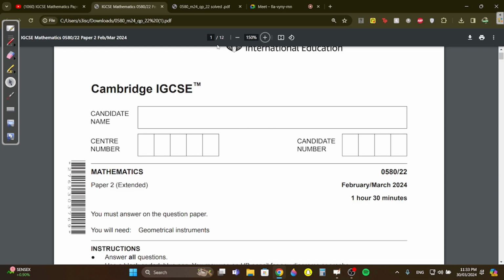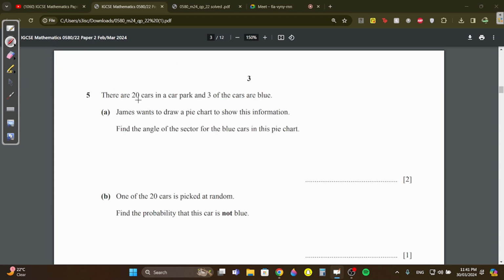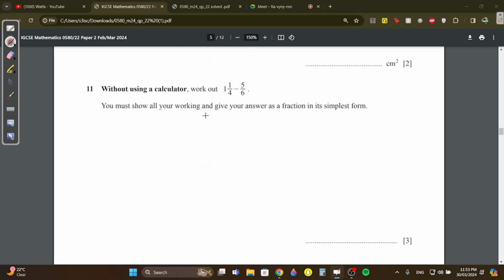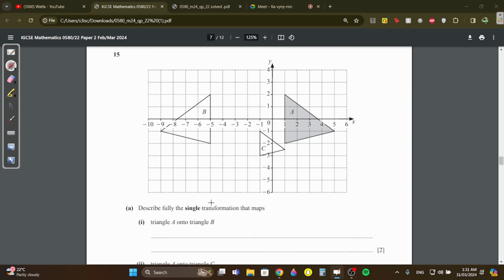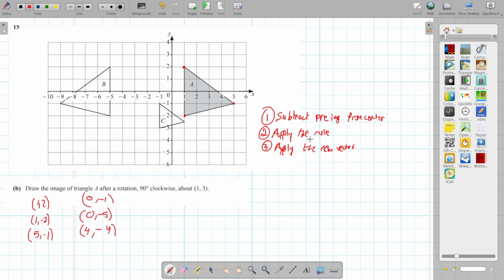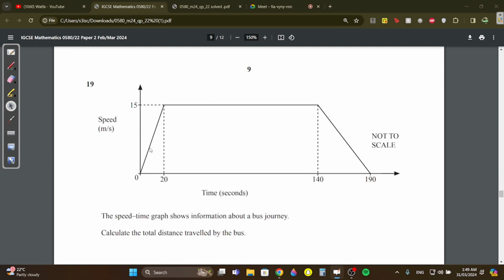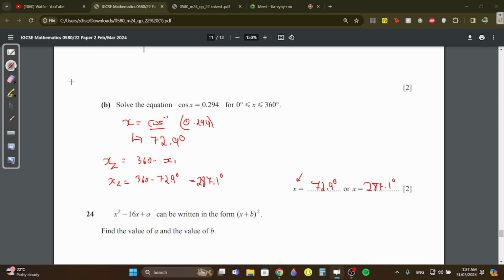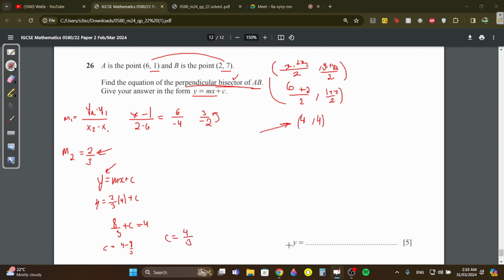IGCSE Math 0580/22 Feb/March 2024 (Paper 22)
Q1 00:00
Q2 1:20
Q3 2:00
Q4 2:21
Q5 6:23
Q6 7:59
Q7 8:49
Q8 9:05
Q9 11:13
Q10 12:12
Q11 13:15
Q12 15:00
Q13 15:37
Q14 17:25
Q15 20:05
Q16 27:53
Q17 29:48
Q18 31:23
Q19 33:05
Q20 34:13
Q21 35:11
Q22 36:30
Q23 37:57
Q24 39:43
Q25 41:30
Q26 43:45
link to papers